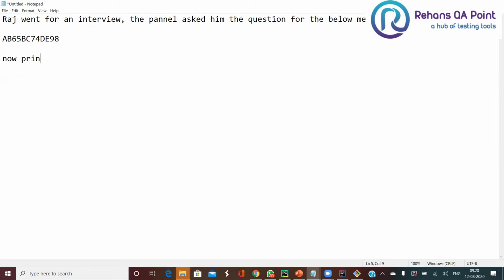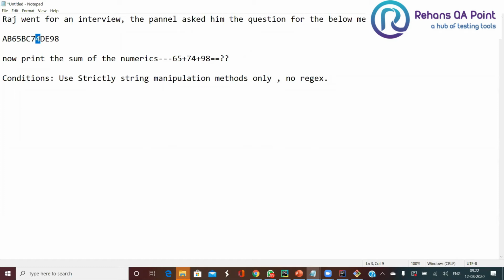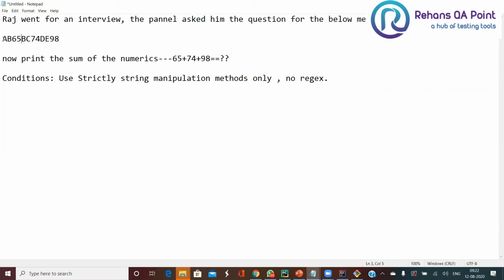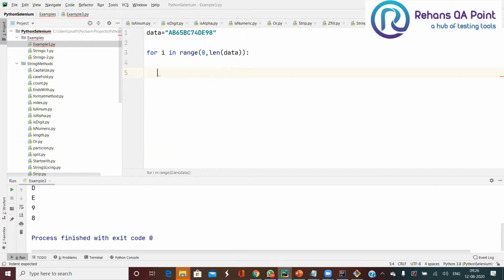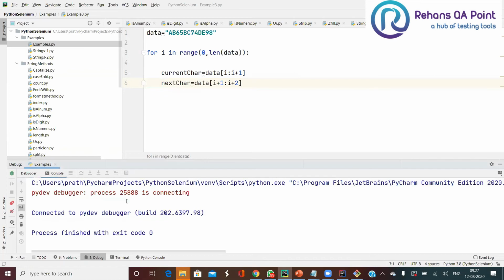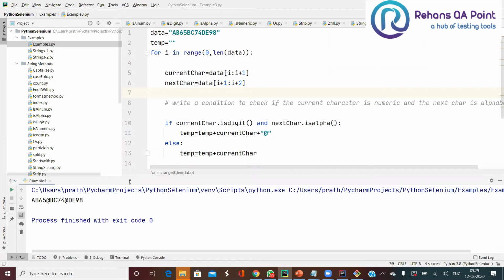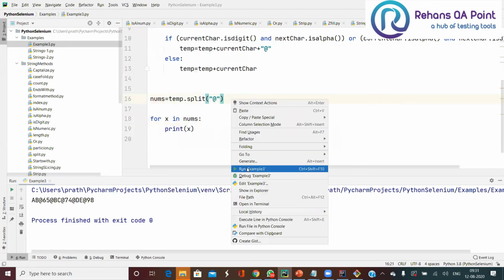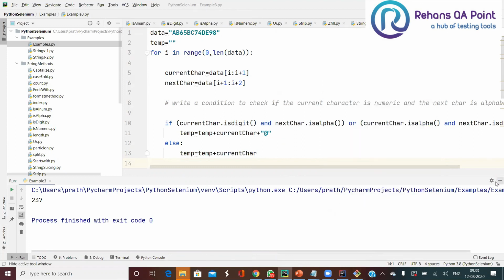Day 08 Part 1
Learn how to crack interview questions on python strings